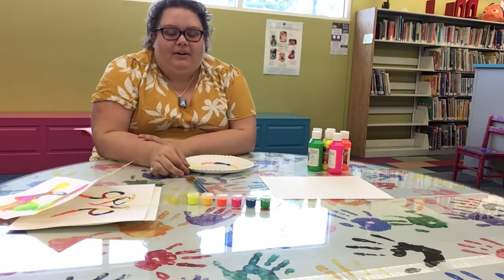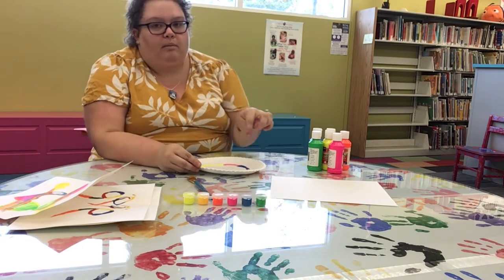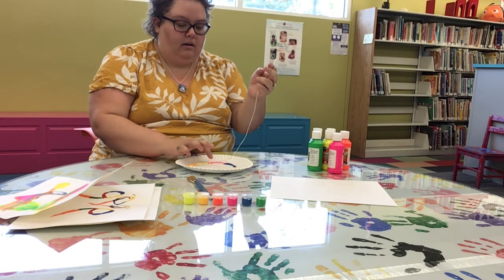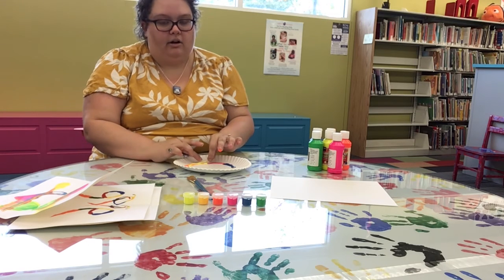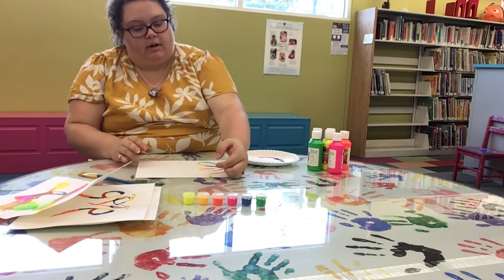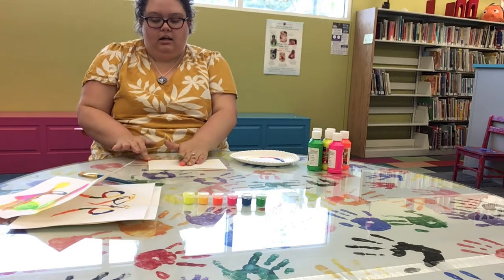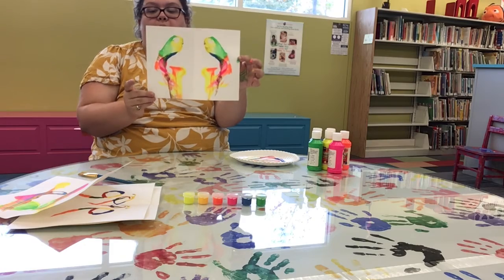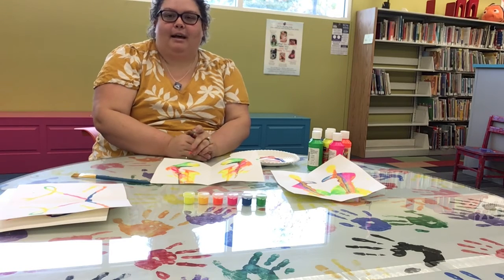Tween Art Scene: Rainbow String Art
Join Ms. Jaclyn for tween crafts. We will create abstract paintings with string and paint!  Recommended ages 9-12.